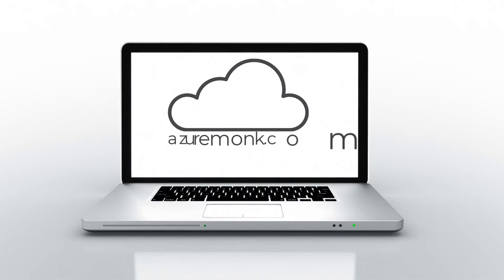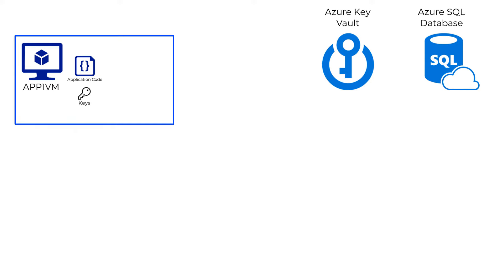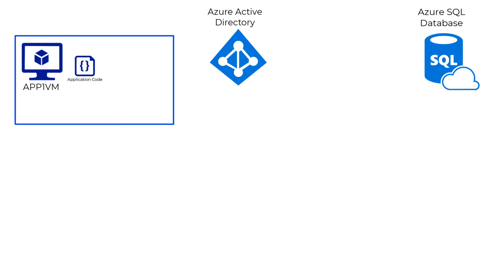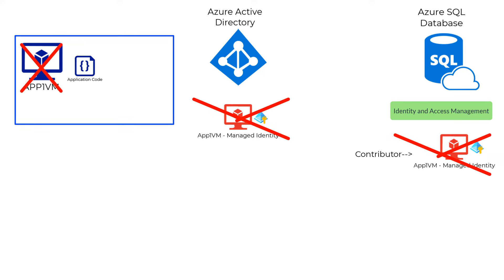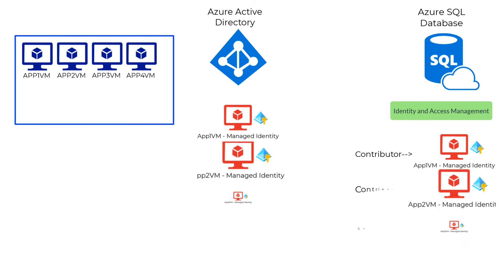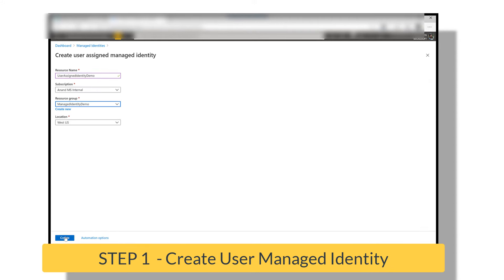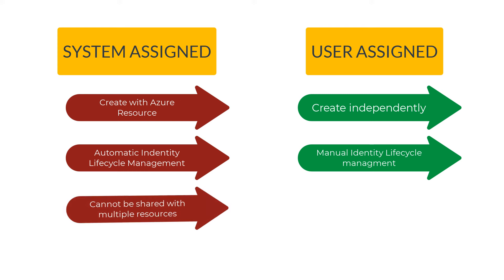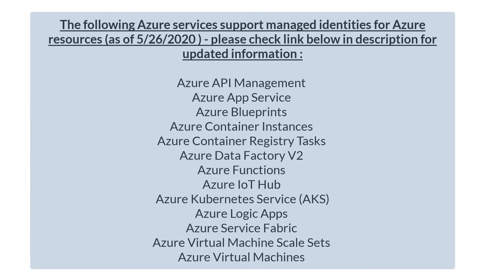Azure Managed Identities - explained in plain English in 5 mins with a step by step demo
This is the ridiculously simple animated explanation of Azure Managed Identities (managed identity) - we will cover System Assigned, User Assigned, the difference and a step by step demo in 5 minutes.

For more animated Azure videos and simplified Azure content and podcasts please check out